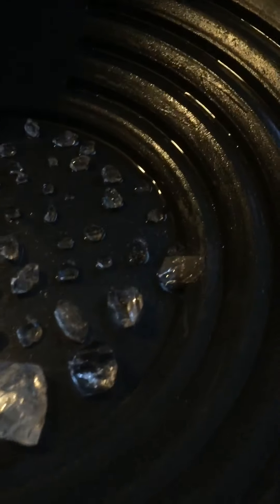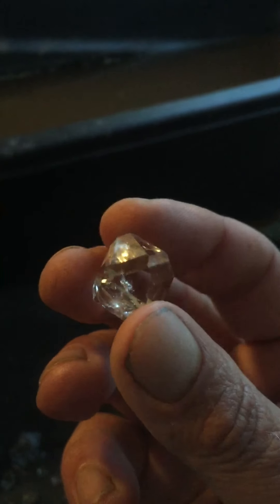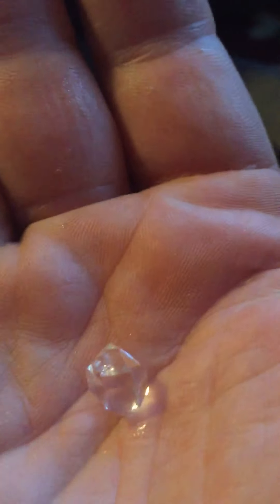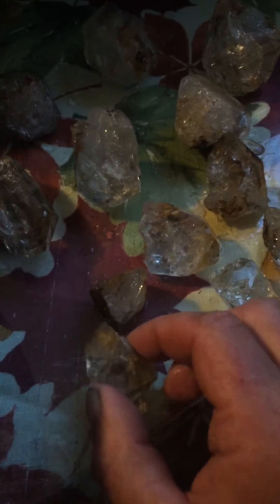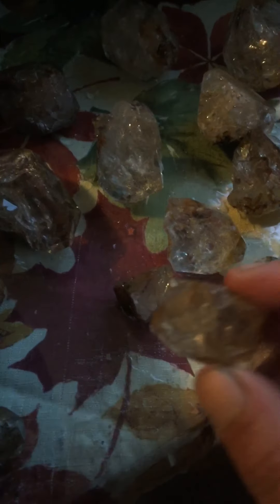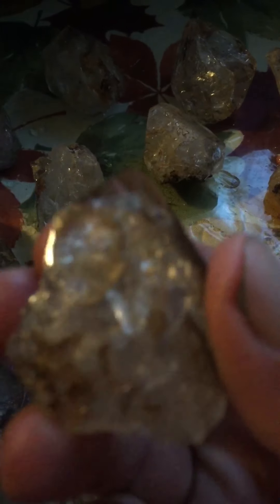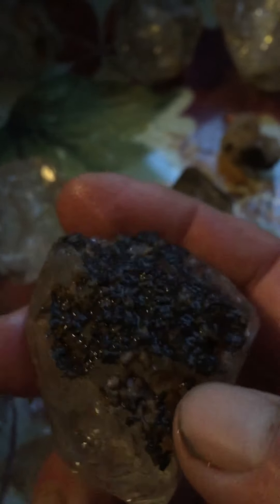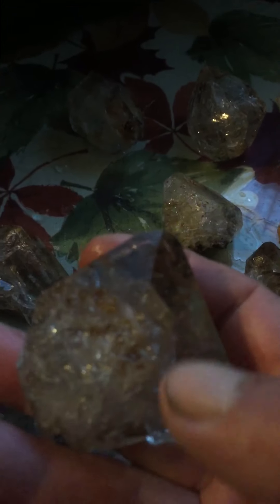The Herkimer diamond wrap up 6/8/19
Showing of all the Herkimer diamonds after cleaned up!